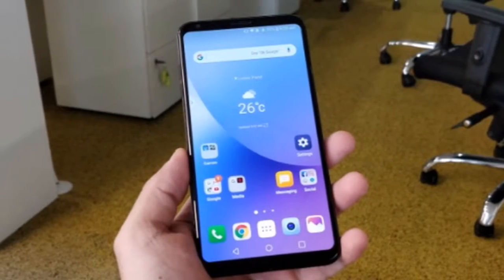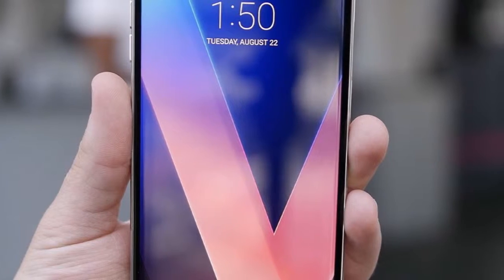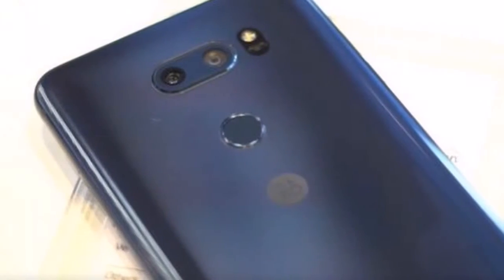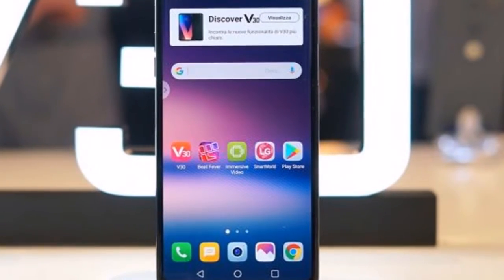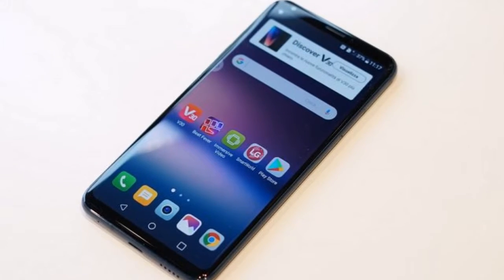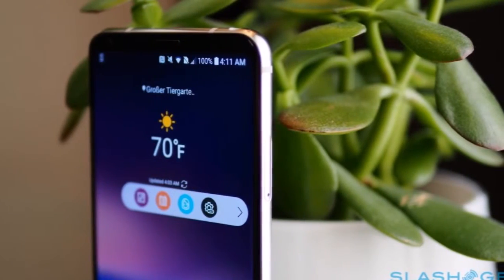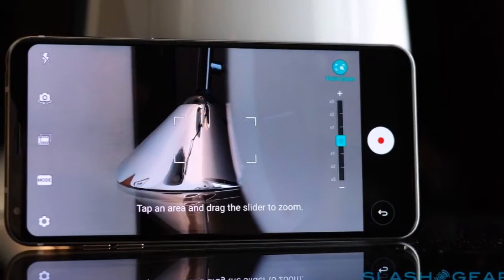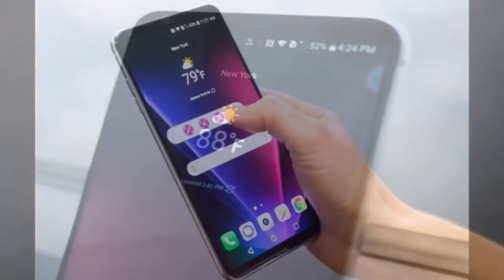LG V30+ First Look And Review Specifications, Price, and Features || Mr.Gadget Corner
Price - 690 EUR by Gsm Arena
Price - 859.73 USD by Gsm Arena
Price - 850.00 USD by T-Mobile

Thanks..